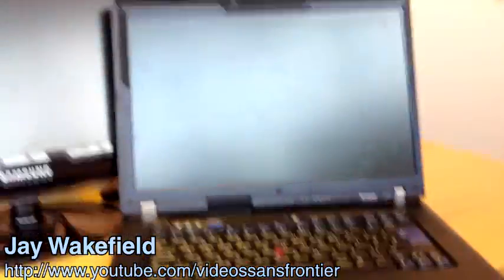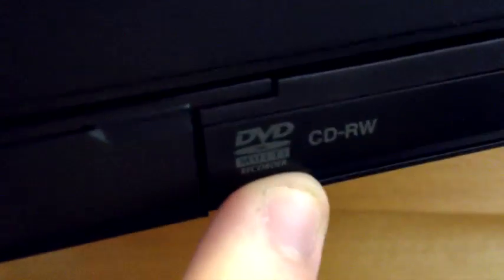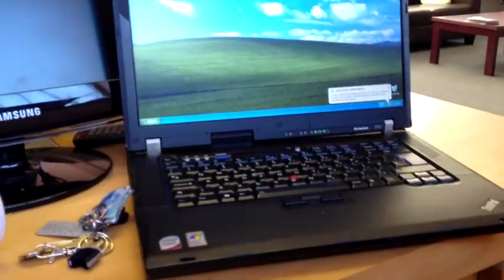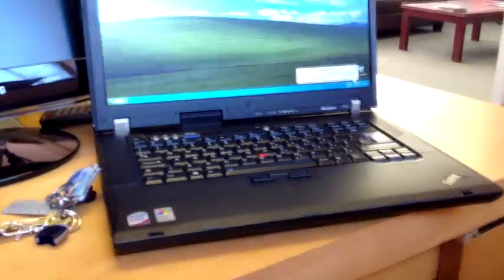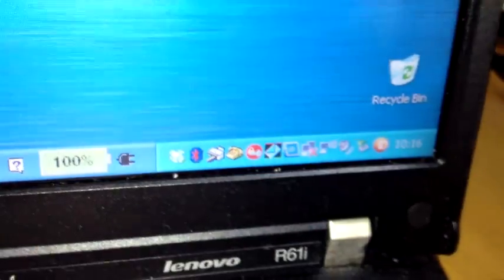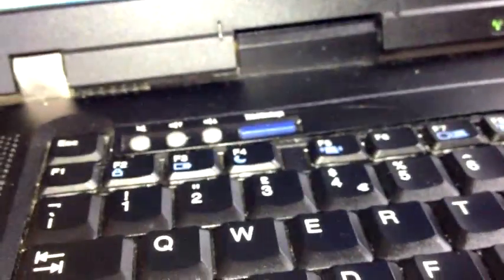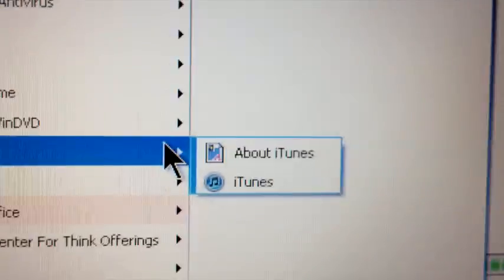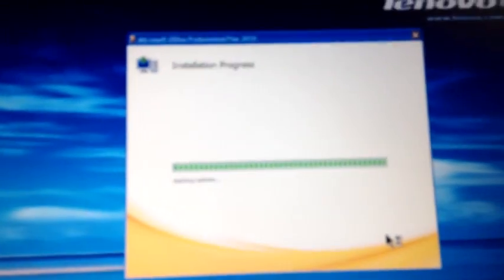Lenovo ThinkPad R61i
Here I take a look at a laptop which I was given by University